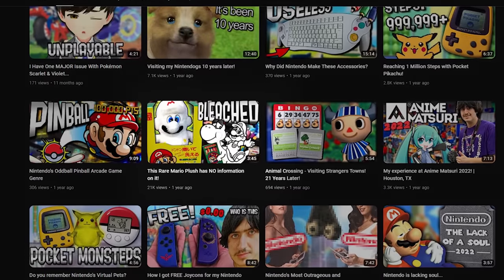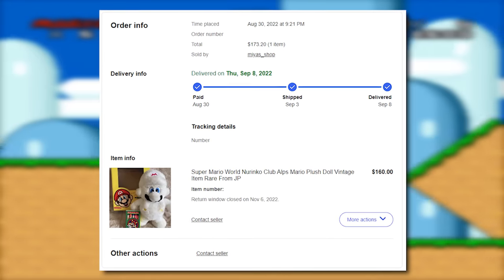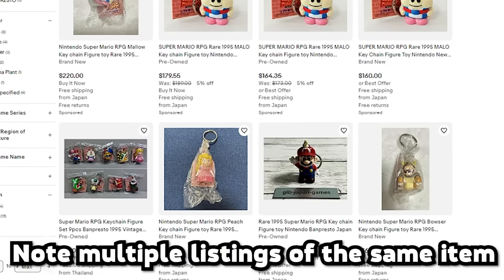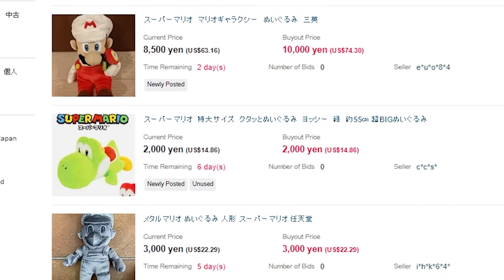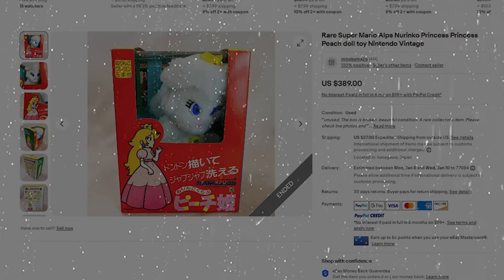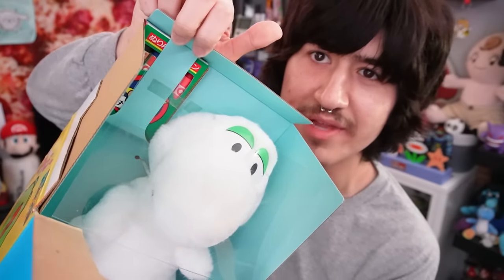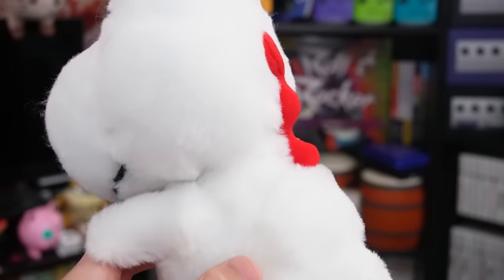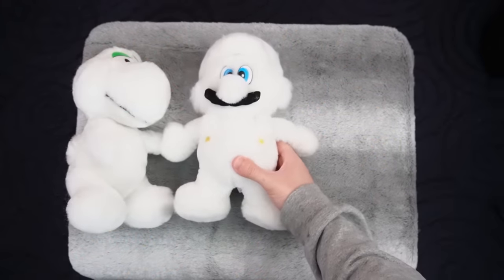I bought MORE RARE MARIO PLUSHIES! (Color Me Mario)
Last year I talked about the Alps Shoji Company Color Me Mario Series of Plushies and have been obsessed with completing this rare plushie set. It just so happens that over the course of 2023 I managed to find multiple listings of these rare mario stuffies, so I decided to buy each and every one of them I saw.
Otherwise known as moldy mario, mold mario, moldy plushies, or bleached mario. This Color Me Mario set comes with crayons used to color in mario, but lets be honest...nobody did that.

Thank you so much for checking out the video! It truly means a lot reading comments and seeing viewers keep coming back.